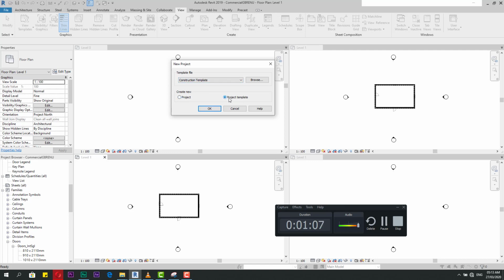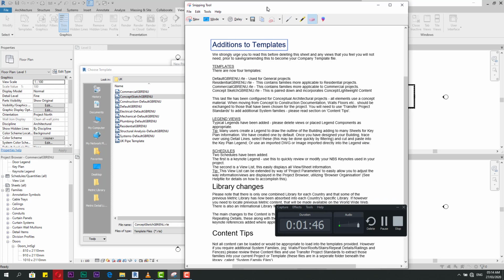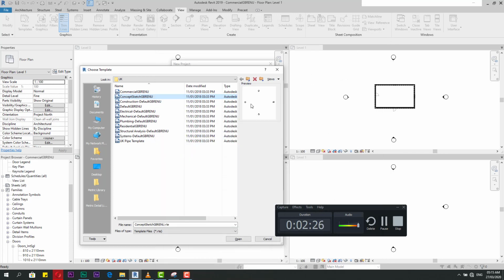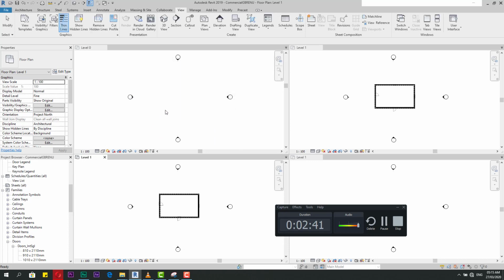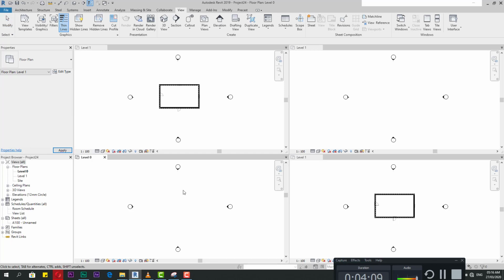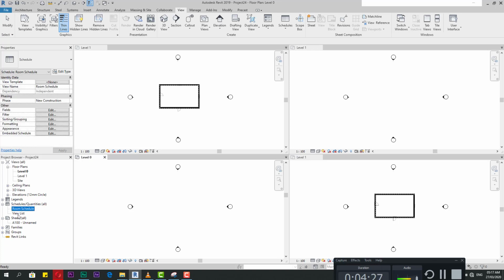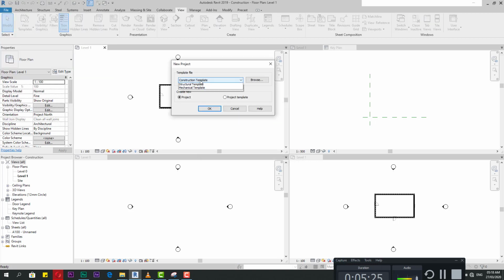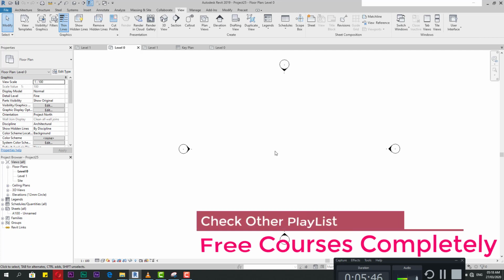Revit Architecture 2019 Free Course A to Z-11 Creating a new project from a template